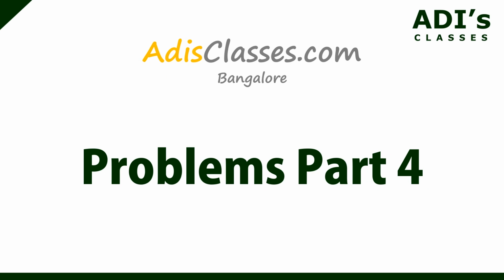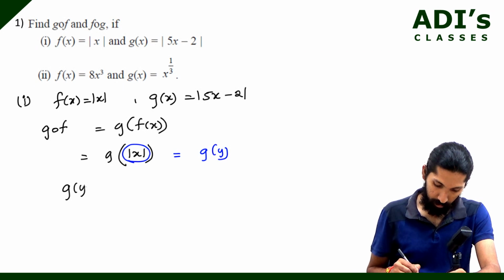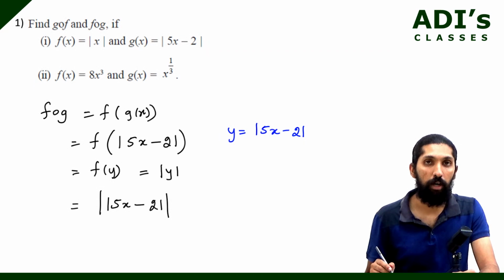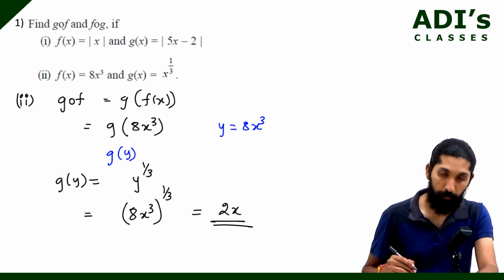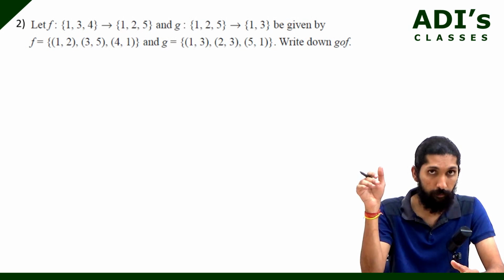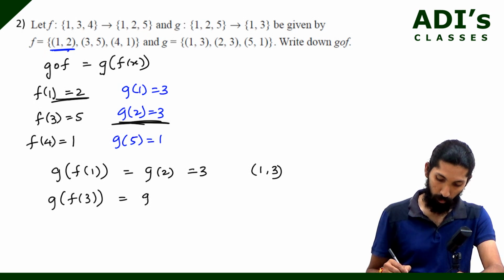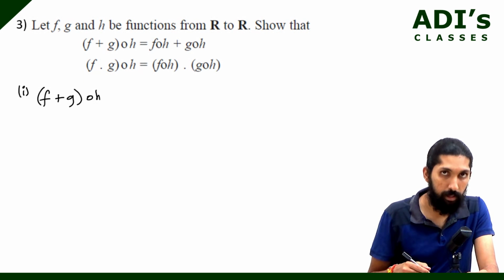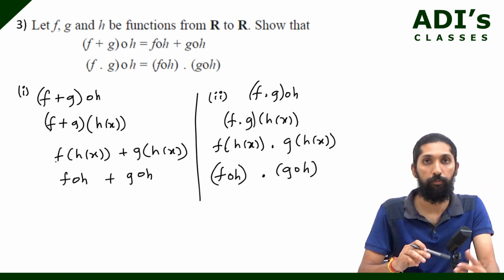Problems Part 4 | Relations and Functions | Math Class 12 | CBSE and PUC - ADIs Classes